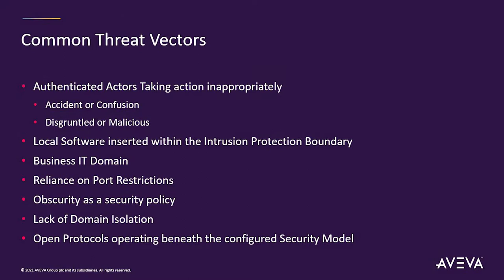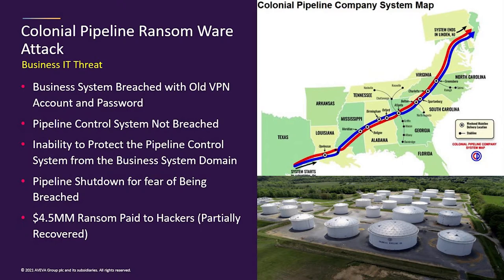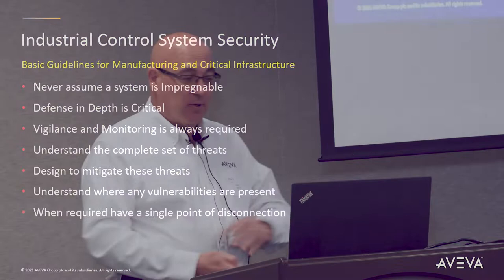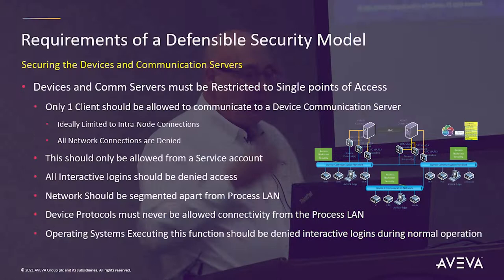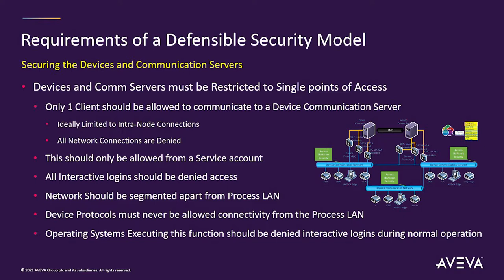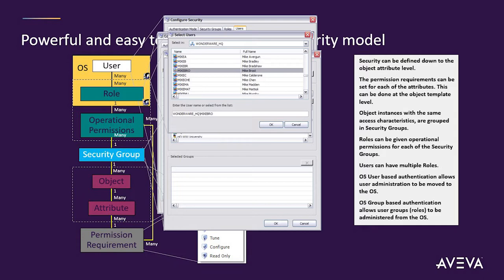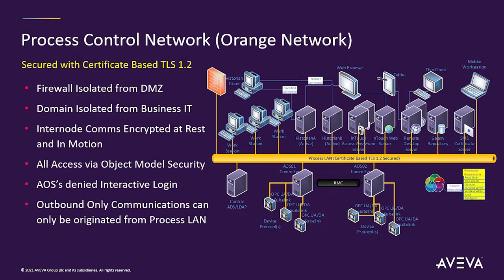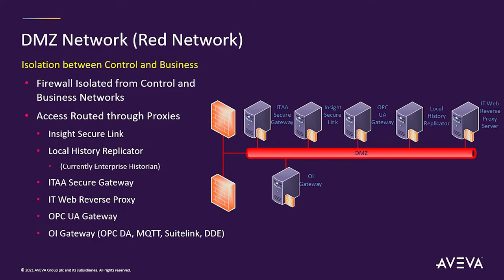Cybersecurity & Networking Strategies for AVEVA Products | Presented: by Mike Brost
Join Mike Brost as he shares valuable insights on designing a defensible security system with AVEVA products in the OT environment. Discover key requirements for securing control systems, mitigating threats from operators and IT departments, and leveraging System Platform for enhanced cybersecurity. Stay informed and protect your organization's critical infrastructure.